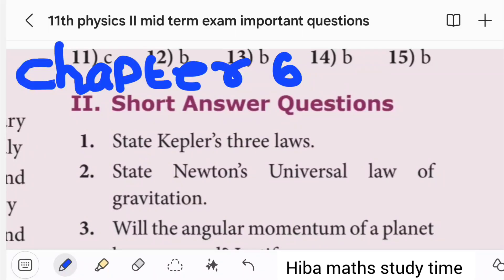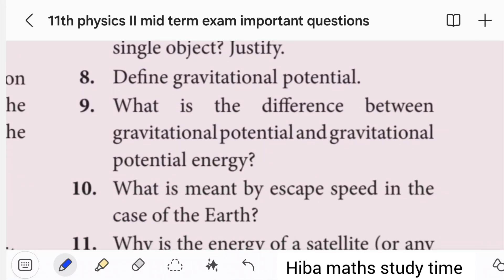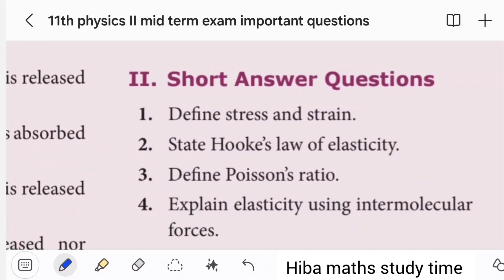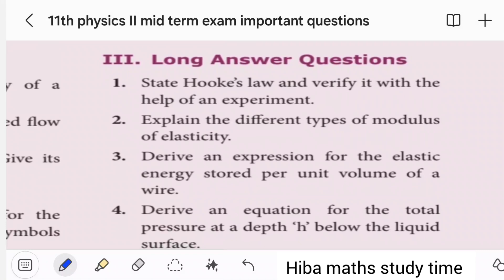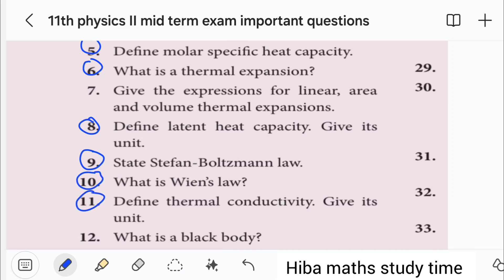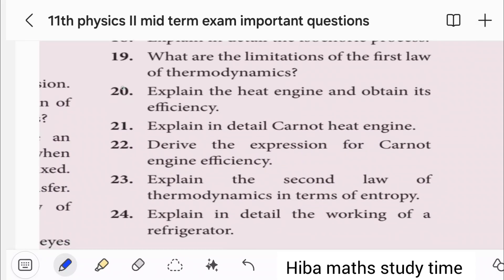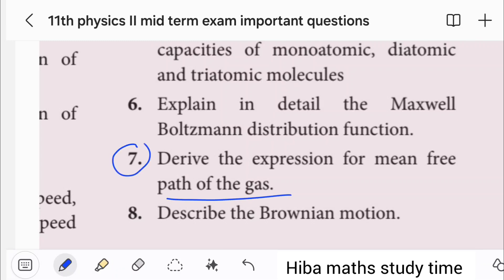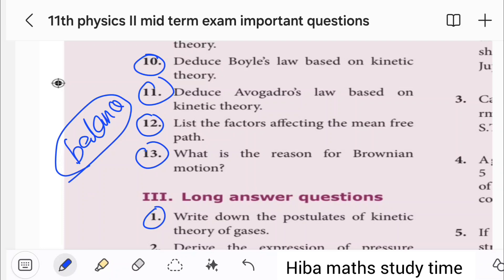11th physics 2nd mid term exam important questions chapter 6,7,8,9 don't skip these questions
11th physics 2nd mid term exam important questions chapter 6,7,8,9 don't skip these questions
Hiba maths 11th physics
Hiba maths study time
11th physics important questions